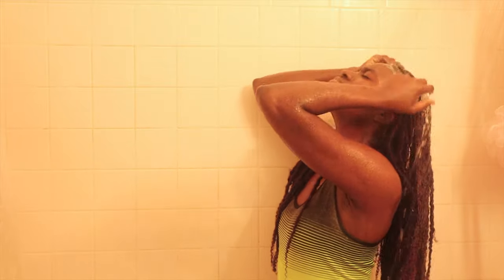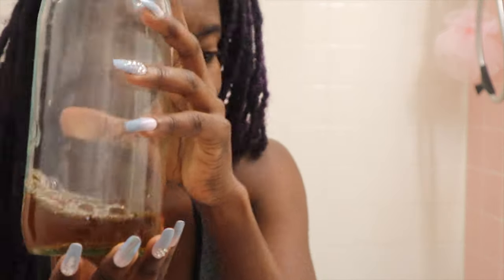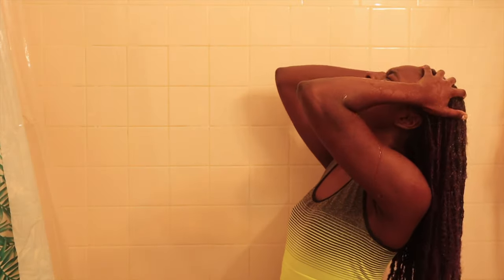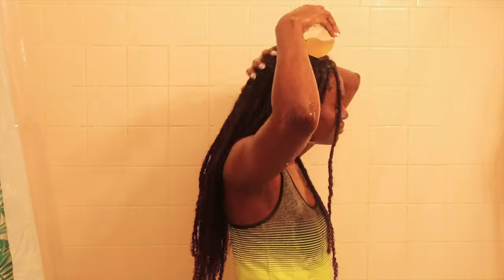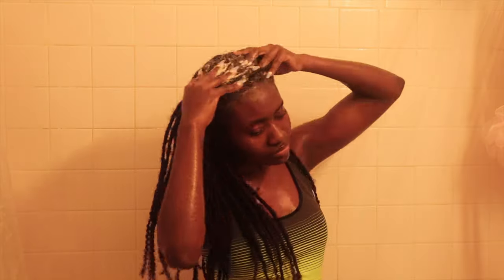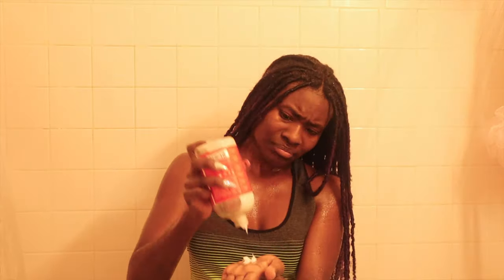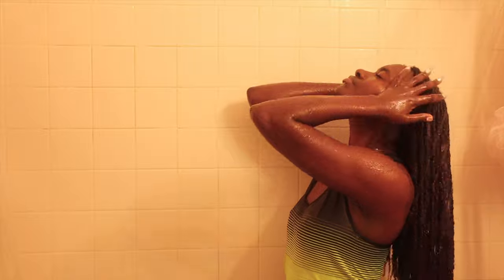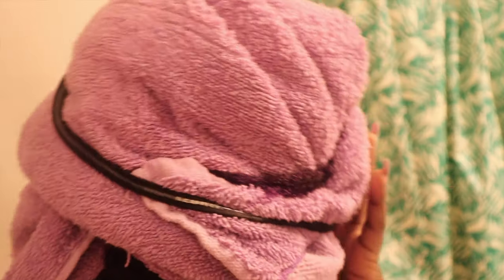HOW TO WASH AND DEEP CONDITION YOUR LOCS | PrincessReni